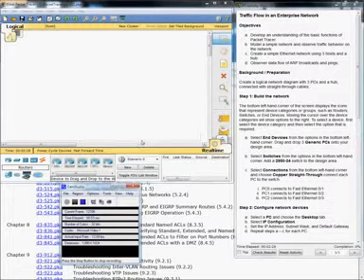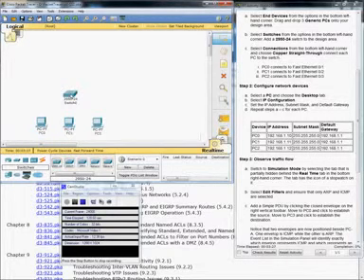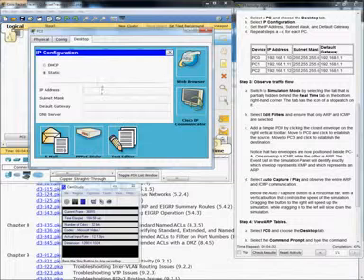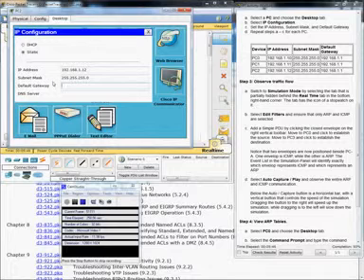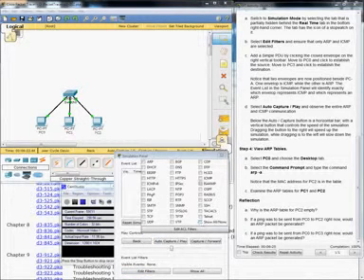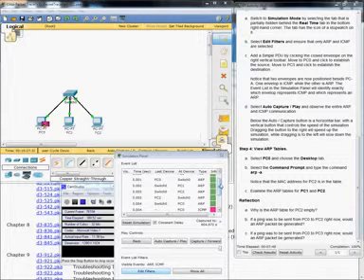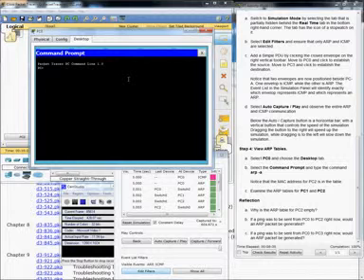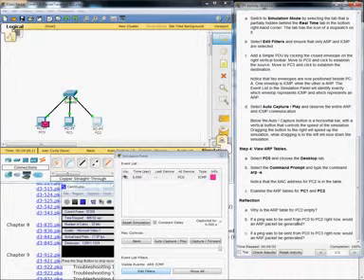arp and icmp